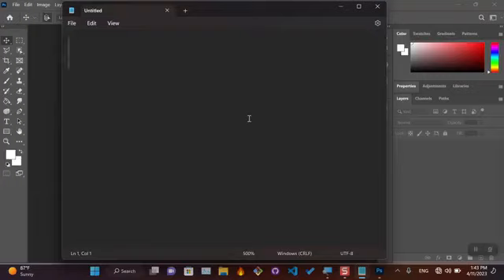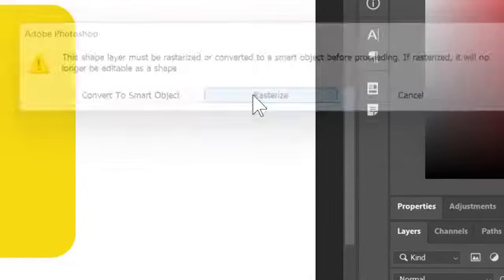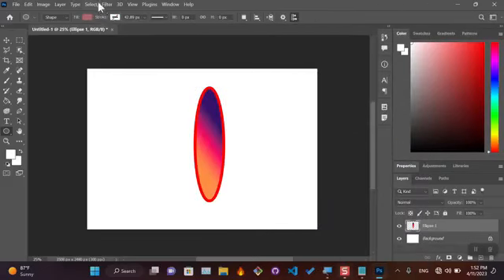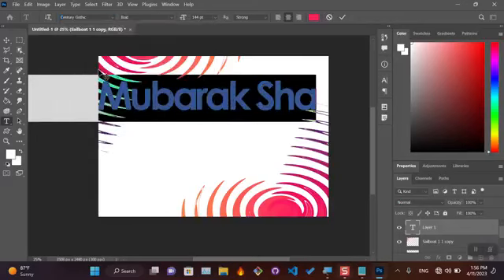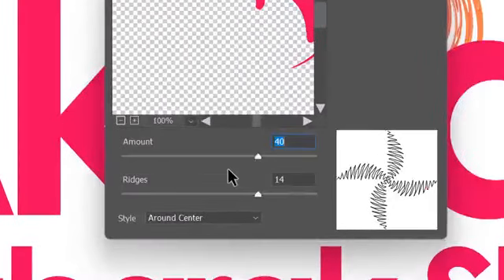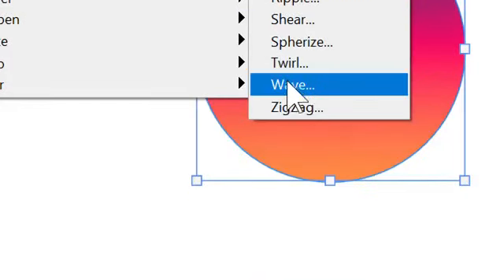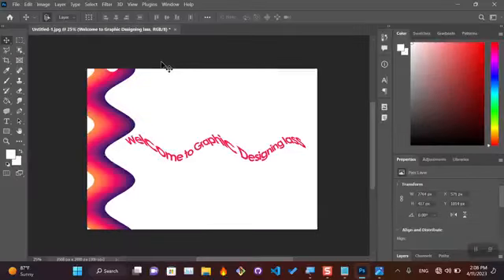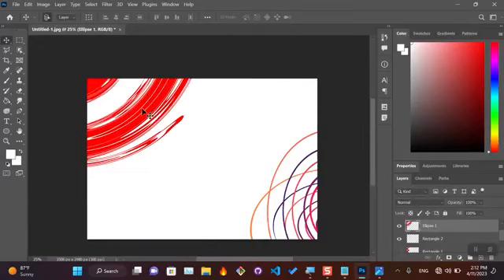9th class | Distort Command, Zigzag, Wave and Twirl | Photoshop 2023 tutorial Pashto | Online.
ShakirGraphicx is your ultimate destination for informative and engaging videos about the latest tech trends, gadgets, software, and graphic designing tutorials in Pashto language. Our expert guidance and practical tips will help you stay up-to-date with the ever-evolving world of technology and take your graphic design skills to the next level.

9th class | Distort Command, Zigzag, Wave and Twirl | Photoshop 2023 tutorial Pashto | Online.